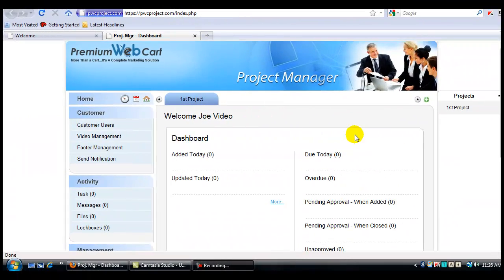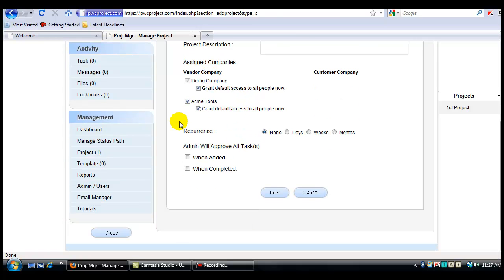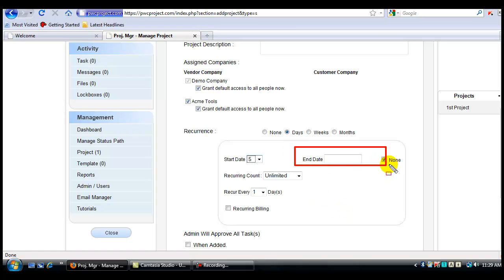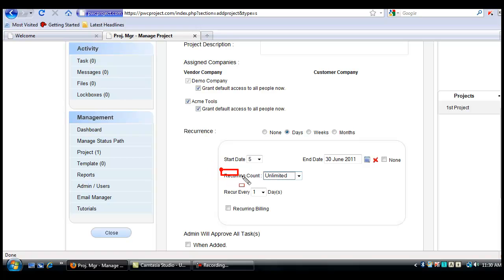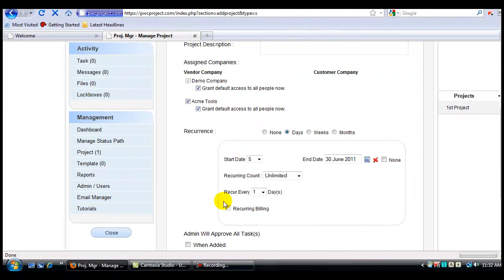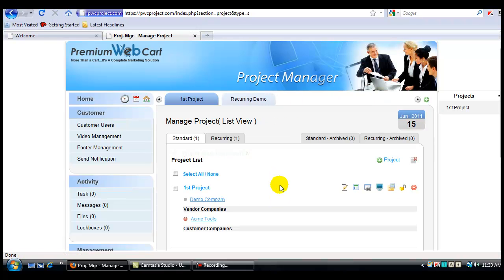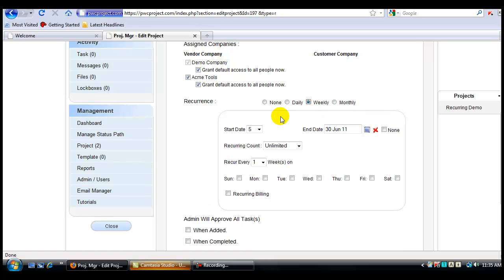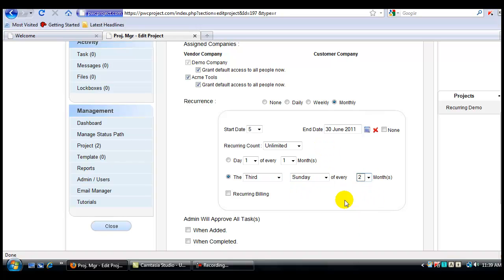Recurring Project Creation - Premium Web Cart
Setting up a recurring project with or without recurring billing tied to the project.